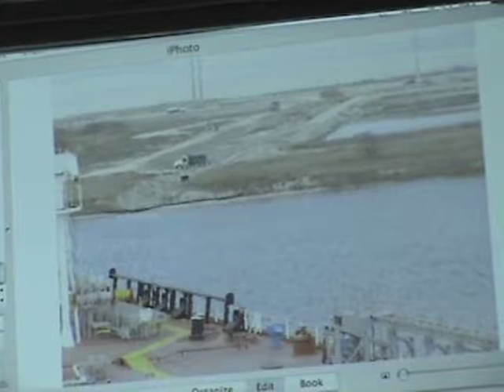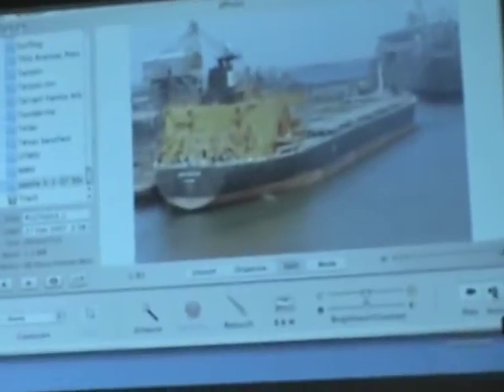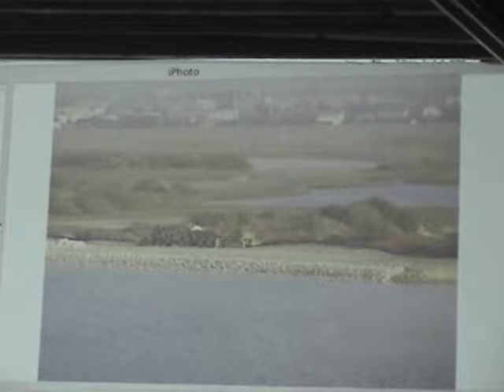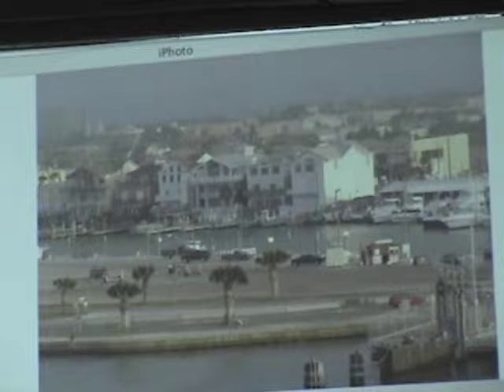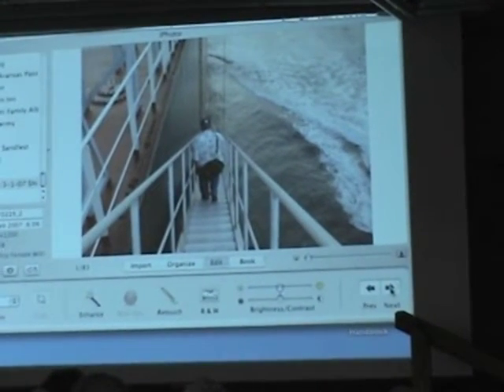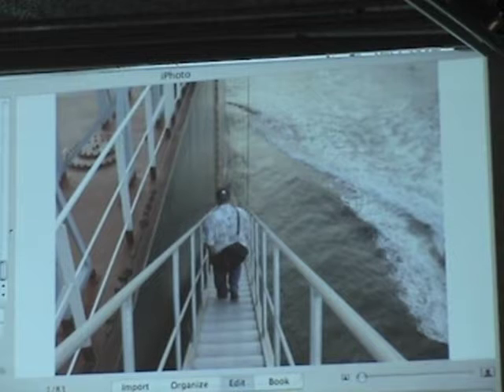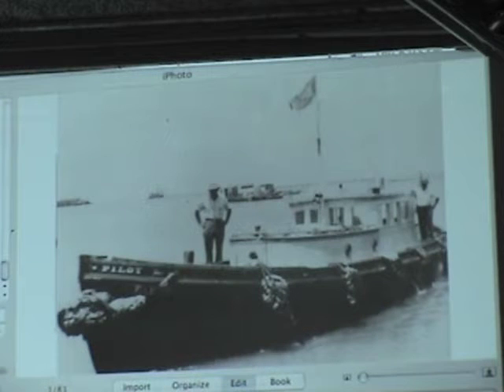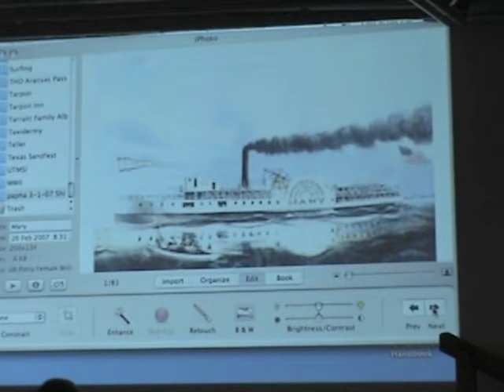PAPHA Lecture Series 10 15 07 Lloyd Dryer Bar Pilots 1